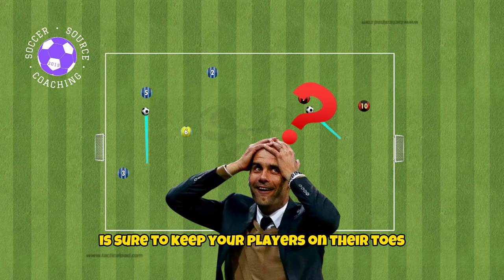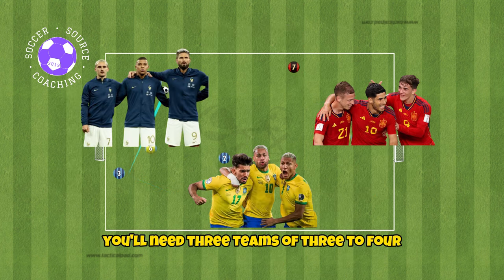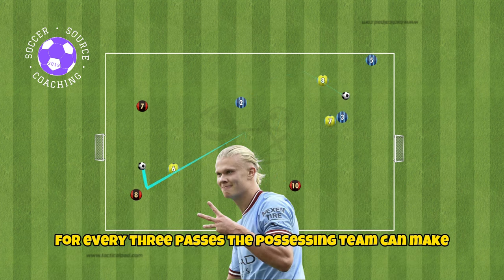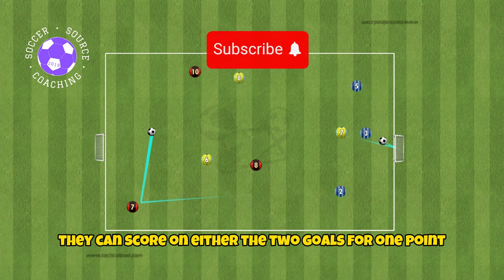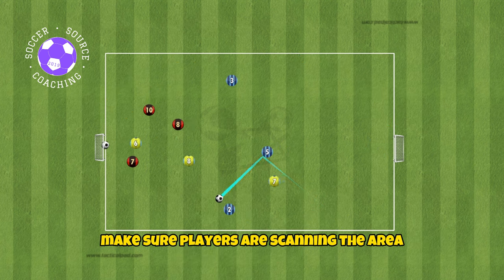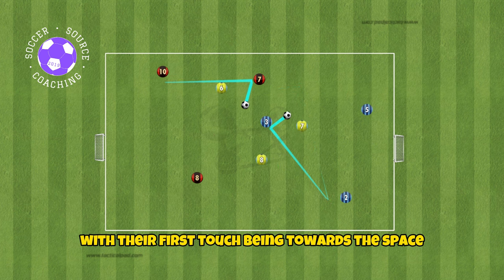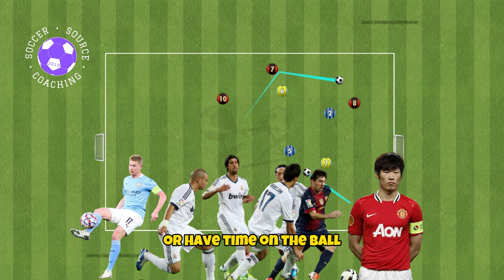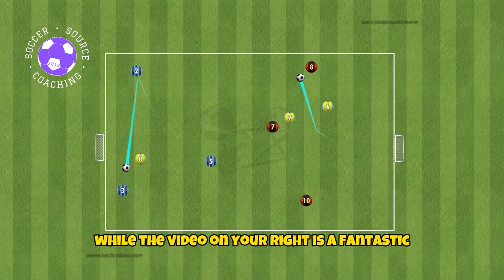Keep Ball Chaos Possession Soccer/ Football Drill ⚽️ U8, U9, U10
This is a possession soccer/ football drill that will help soccer/ football players practice their passing to keep the ball away from the opposition team while under pressure

It is a perfect drill for U8, U9 and U10 soccer/ football players.